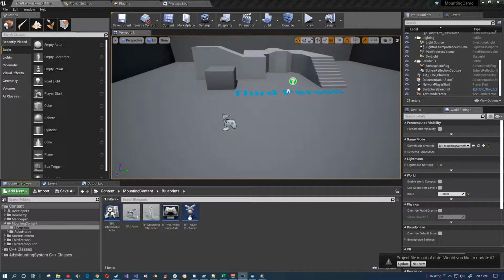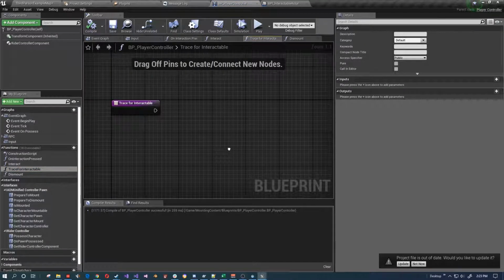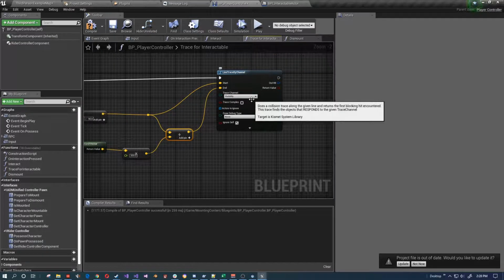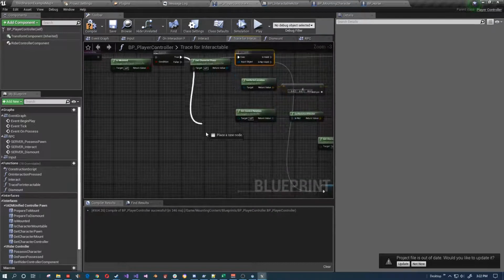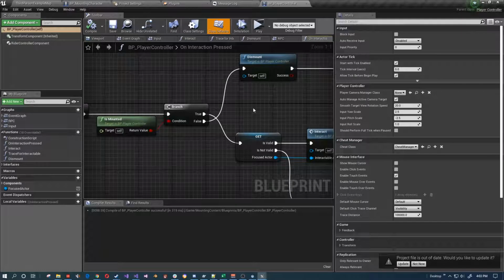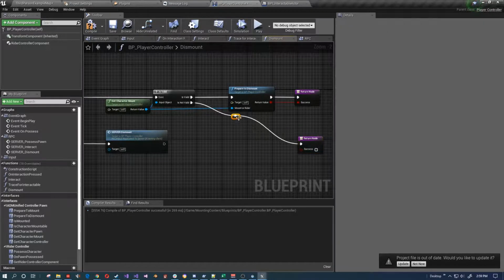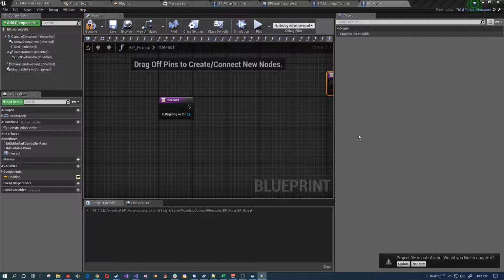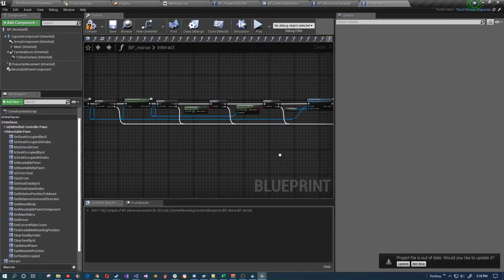Pro Networked Mounting Plugin v1.3 Part 3 - Interaction System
This series is for version 1.3 of the Mounting system plugin.

In this Video we go over how to build a basic Interaction System to allow us to interact with and begin mounting our horse. This tutorial is for Unreal Engine 4.23 and 4.24.  This video will go over building a basic interaction system to kick off the mounting and dismounting system.  This tutorial is completely optional should you already have your own Interaction System already.

You can follow along with your own project or grab the startup project to follow along more directly.